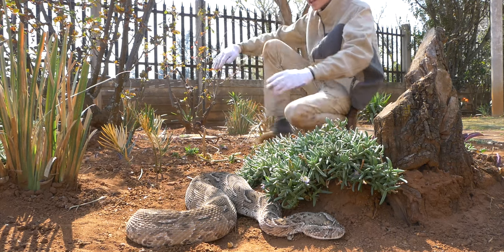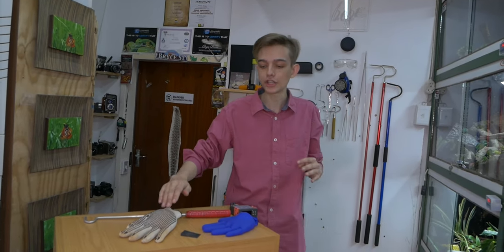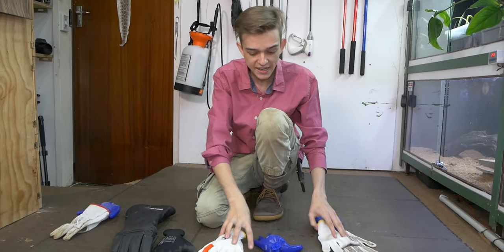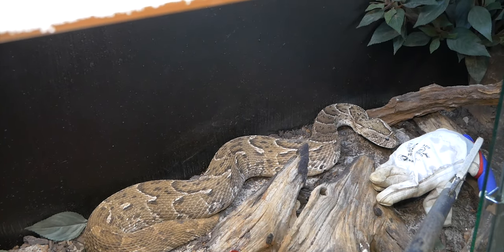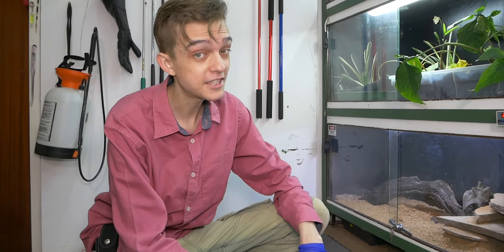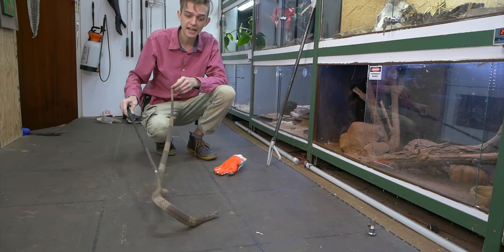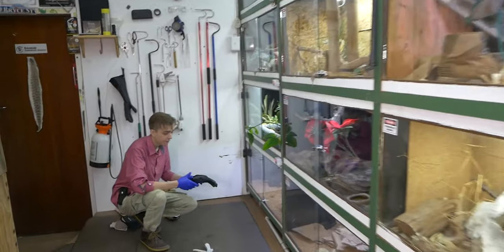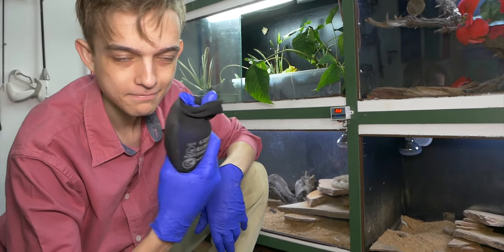Can A Snake Bite Through Gloves?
Check out the behind the scenes while supporting the care of our animals Thank YOU so much for Considering it!